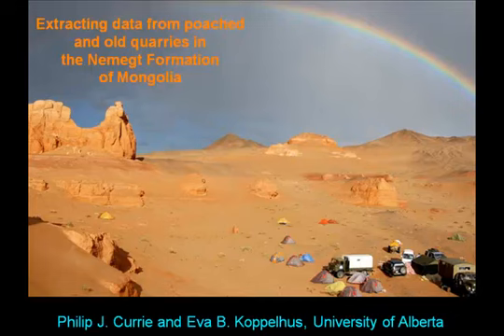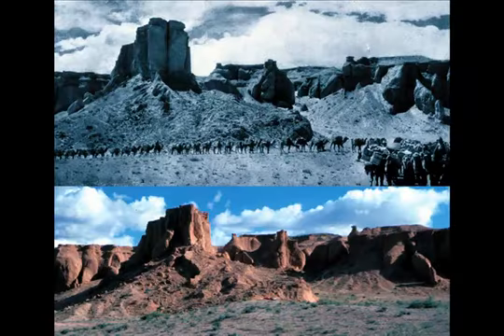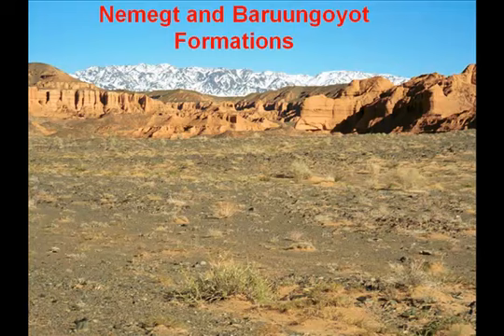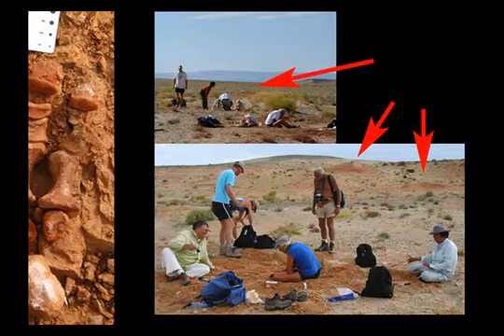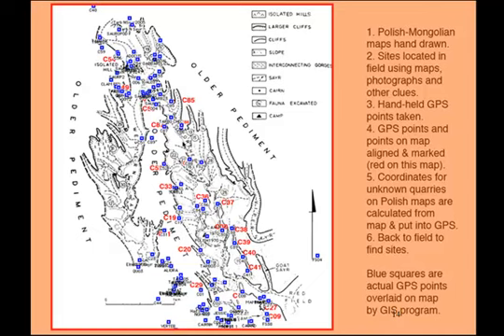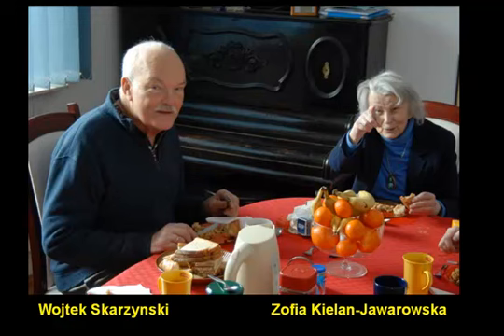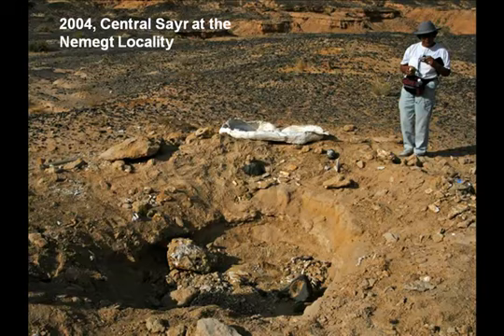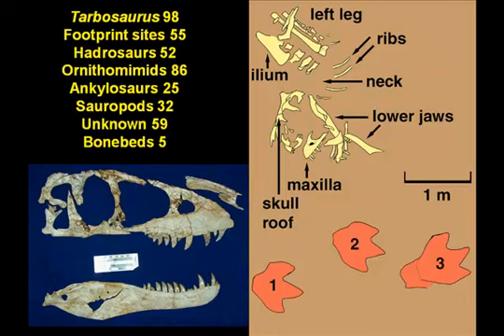Extracting Data from Poached and Old Quarries in the Nemegt Formation of Mongolia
Royal Tyrrell Museum - Fossil Preparation & Collections Symposium 2013

Philip J. Currie and Eva B. Koppelhus, University of Alberta "Extracting data from poached and old quarries in the Nemegt Formation of Mongolia"

Originally published July 11, 2013.